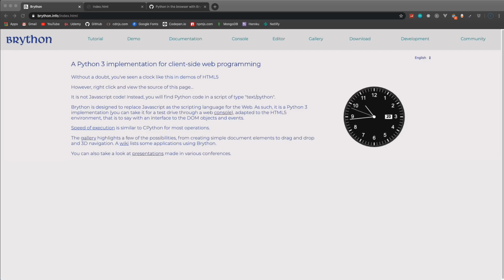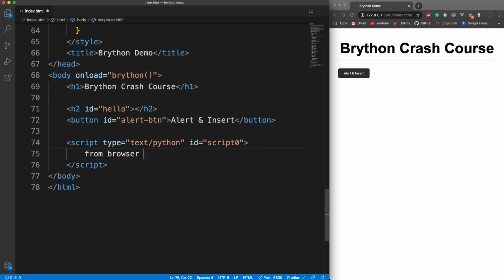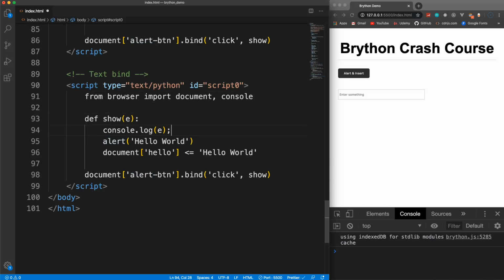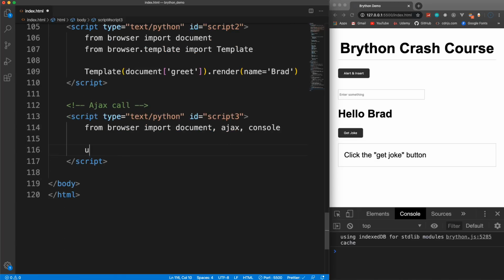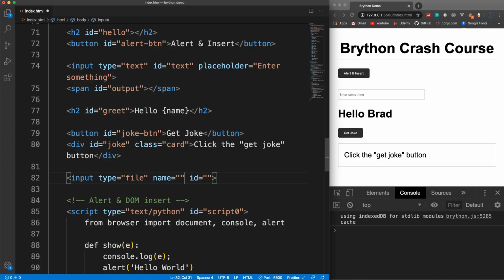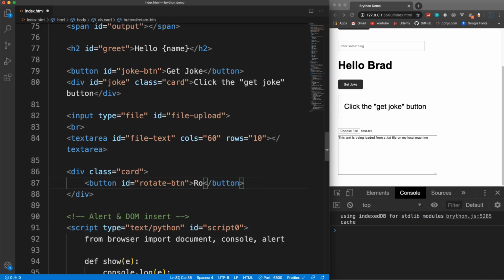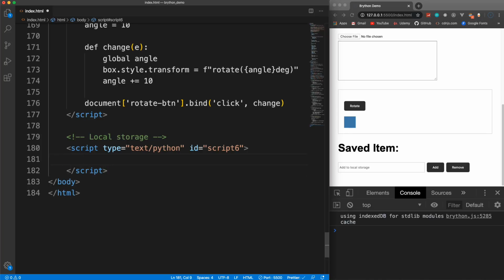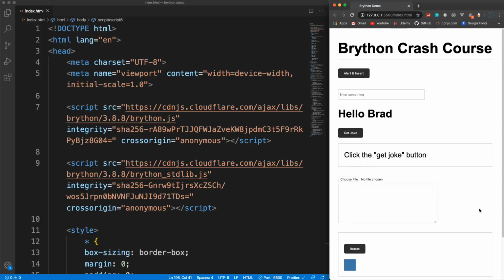Python In The Browser | Brython Crash Course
In this video we will manipulate the DOM, use local storage, mke Ajax calls, etc using Python in the browser with Brython.